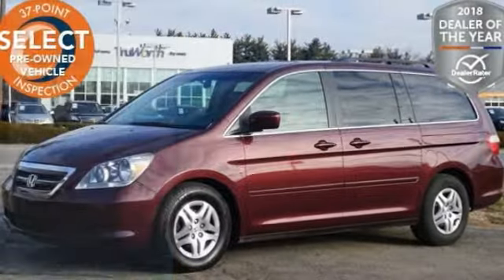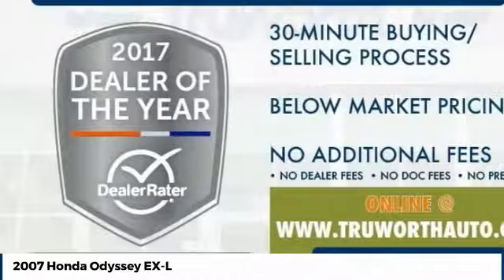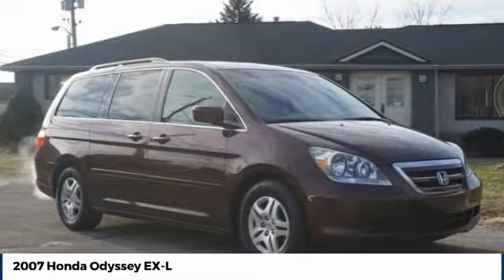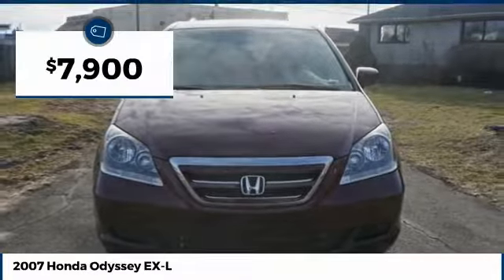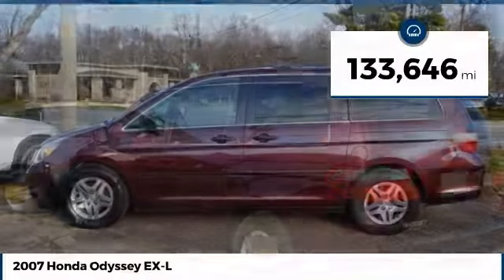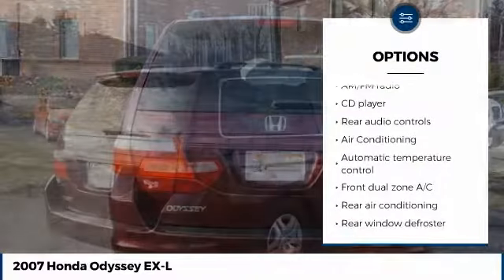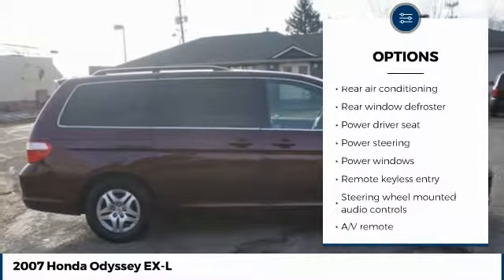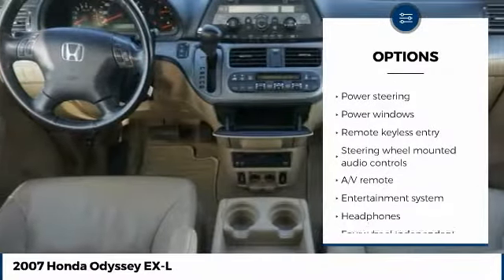2007 Honda Odyssey Indianapolis IN A8969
2007 Honda Odyssey EX-L - $7900

TruWorth Auto
3006 E. 96th St.

Our Honda Odyssey is in Great Condition, Well-Maintained Coming with only ONE OWNER, a Clean CarFax, 35 Documented Service Records, 3RD ROW SEATS and MORE! Inspected and Reconditioned by our ASE Certified Technicians, this Odyssey is Mechanically Sound and in Ready to Roll Off the Lot Today! Its EX-L Trim Comes With A DVD Entertainment System, Leather-Trimmed Interior, Heated Front Seats And More! It's In Great Shape Cosmetically, Mechanically Sound And Spacious Enough To Sit Up To Eight People! This Is A Great Value That Won't Hurt Your Pockets, Going For Less Than 10K, Stop By Our Dealership Today For A Test Drive!brbrThe TruWorth Auto business model is centered around providing a transparent, information based customer experience. We price all of our vehicles to SELL in an unusually SHORT time period in relation to Industry standards. To ensure we have time-efficient transactions, our ONE price, BEST price approach ensures that you are getting a great value, as well as, a great experience. Recent Arrival! Odometer is 26490 miles below market average! 26/19 Highway/City MPG**brbrAwards:br * 2007 KBB.com Best Resale Value AwardsbrFor more information, Kelley Blue Book is a registered trademark of Kelley Blue Book Co., Inc.